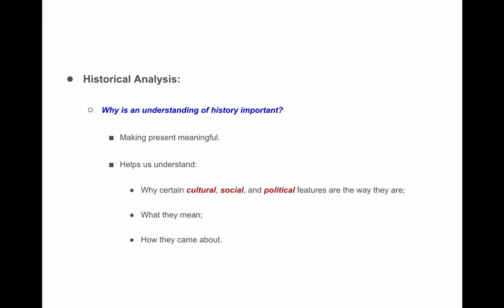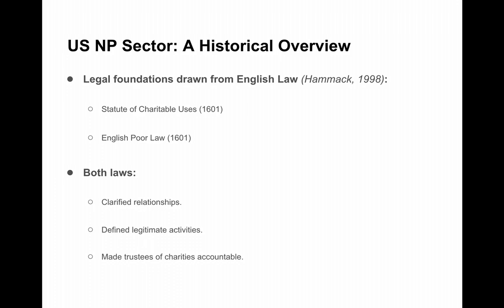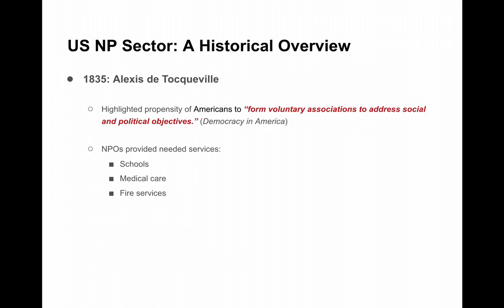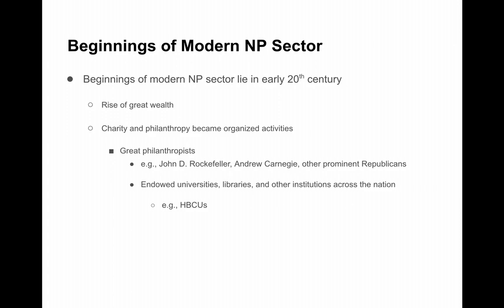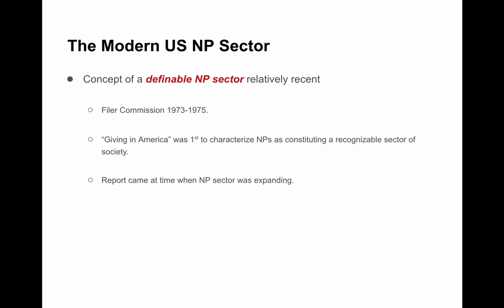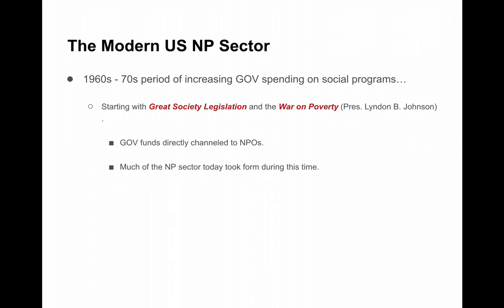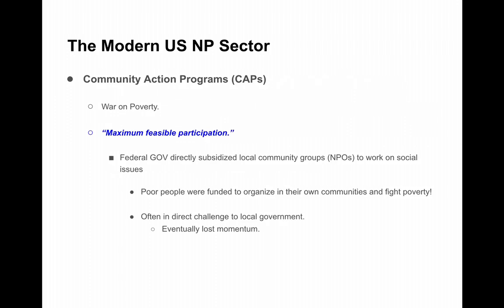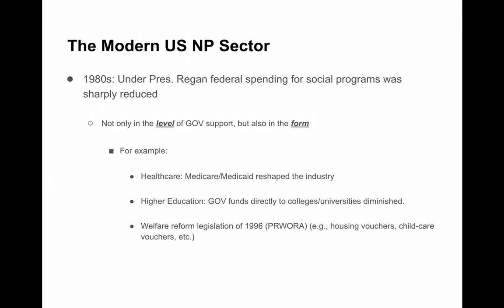NPO history a brief introduction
a very brief introduction of the nonprofit sector history (in the United States)